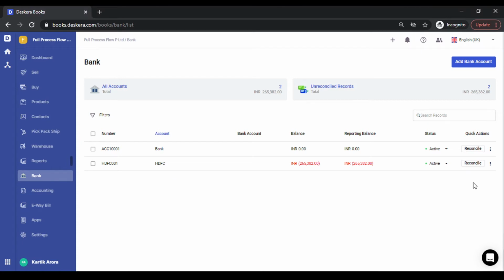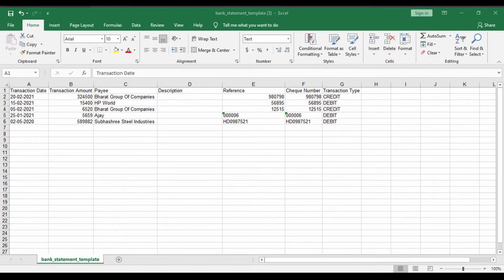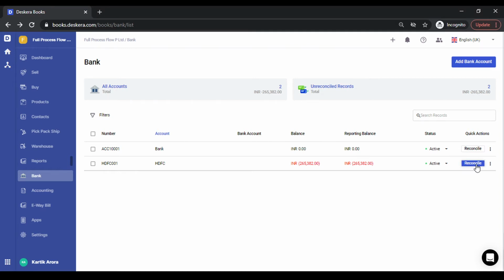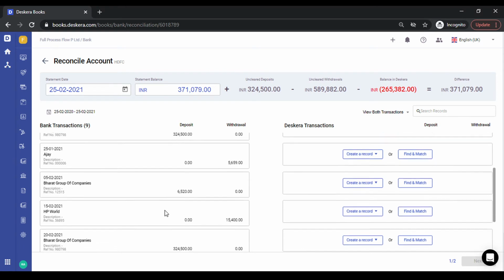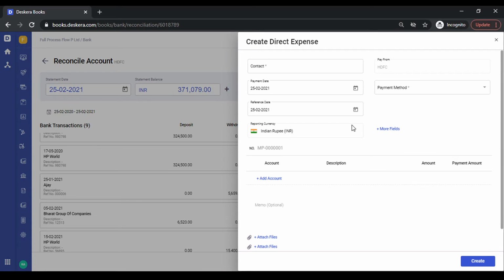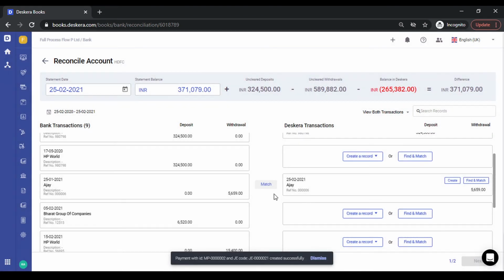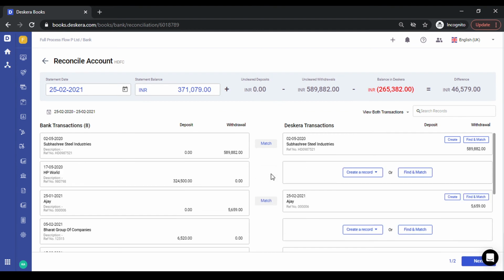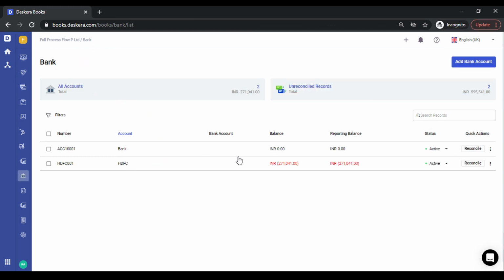How to Create & Reconcile using Bank Statement Import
Deskera Books allows you to import Bank statements to create new transactions and reconcile existing transactions.

You need to upload the bank statement in an excel format with the basic fields as specified by our system. Once done, you will be able to match and reconcile easily.